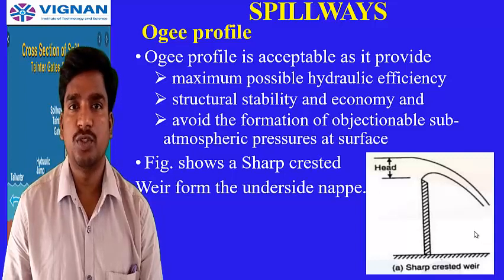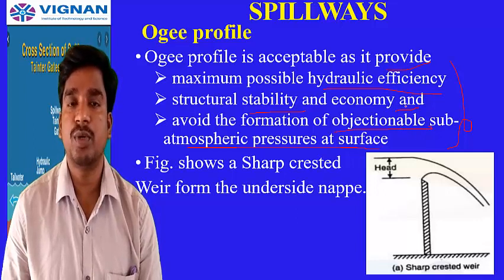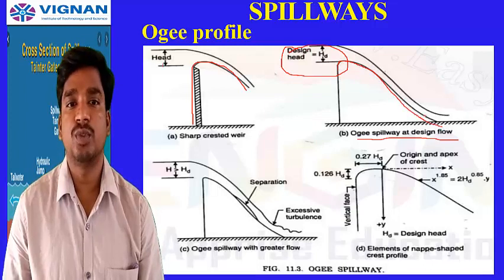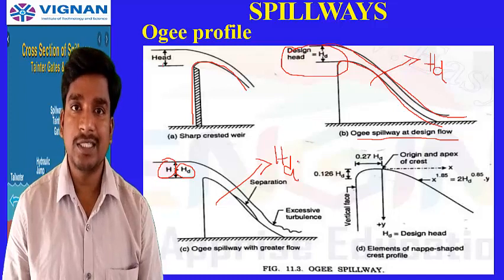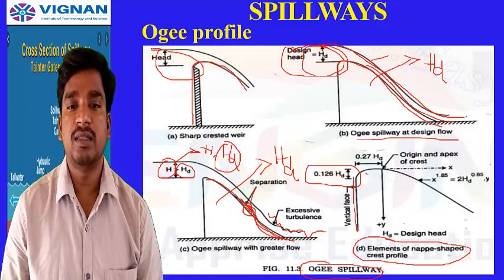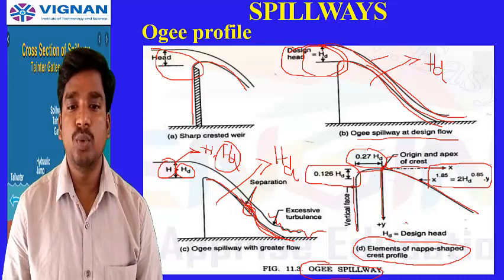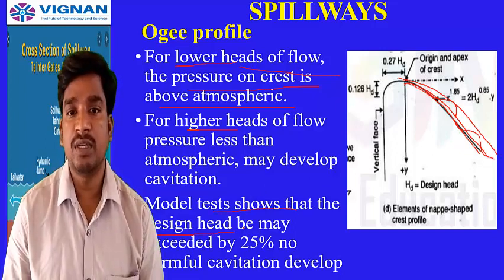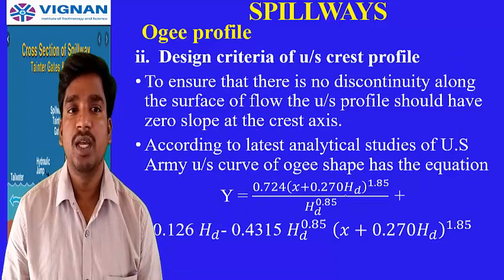Lecture 21_UNIT III_Spillways - Ogee spillway profile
Crest profile for vertical upstream face
design of crest profile for d/s profile
design of crest profile for u/s profile